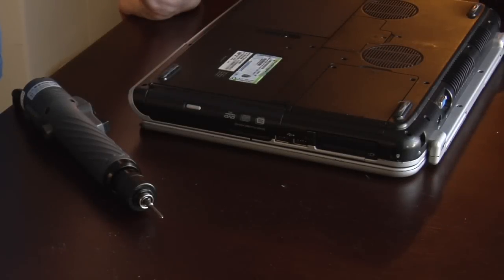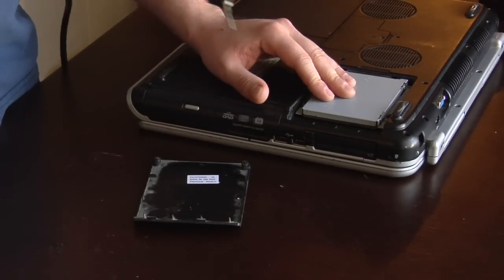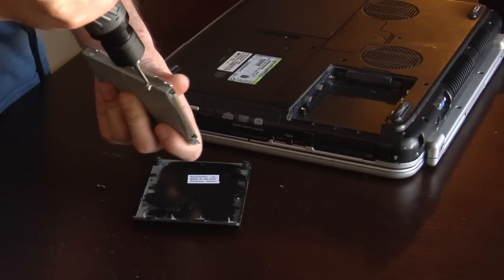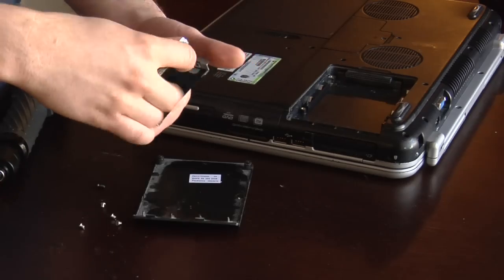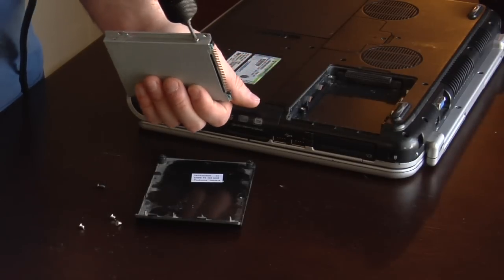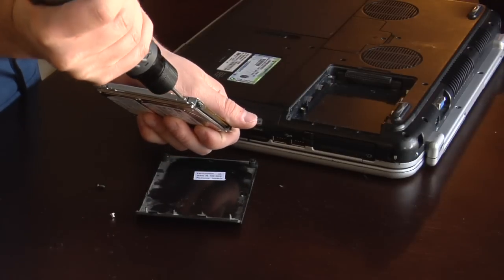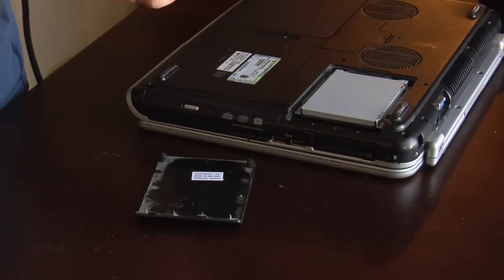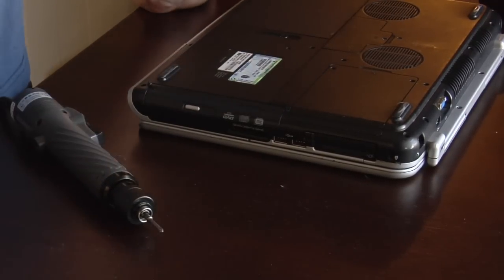Laptop Hard Drives : How to Replace a Laptop Hard Drive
Replace a laptop hard drive by removing the face plate, unscrewing the hard drive caddy, taking out the hard drive and putting the new hard drive into place. Replace all of the screws and the face plate after installing a new laptop computer hard drive with instructions from a computer specialist in this free video on laptop hard drives.

Expert: Bryan Moffett
Bio: Bryan Moffett has spent many years working with computers. Moffett works as a specialist at PC Laptops. He works with computers and laptops, defraggin, building and fixing them.